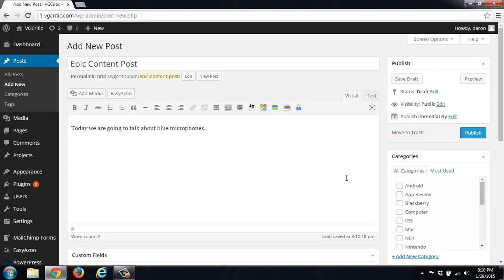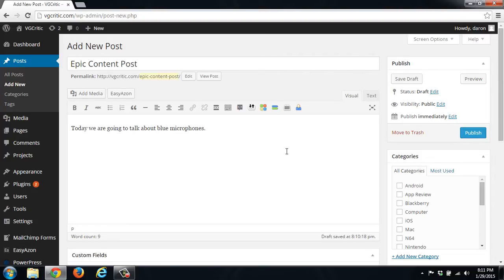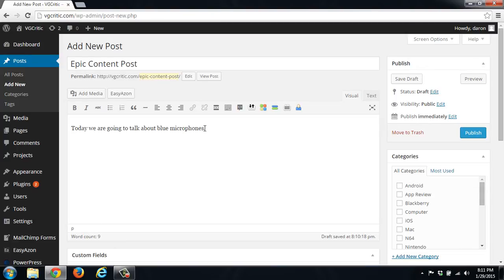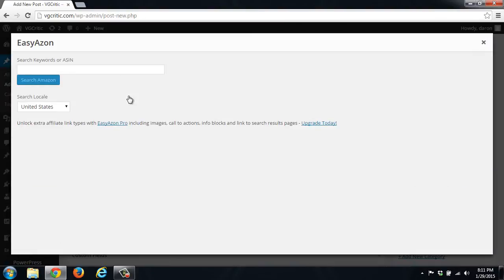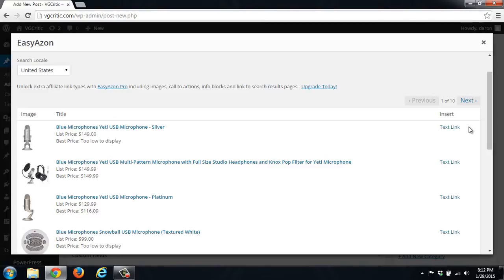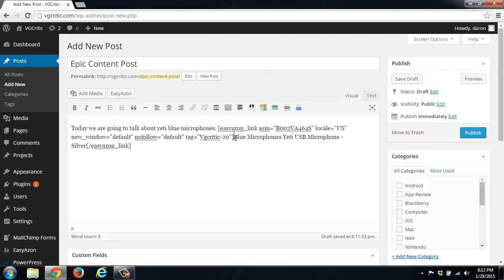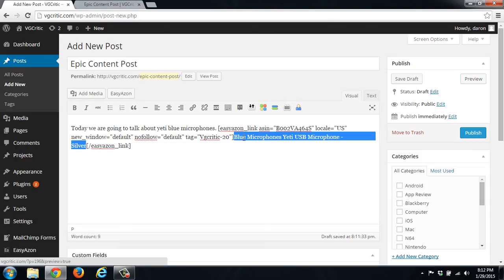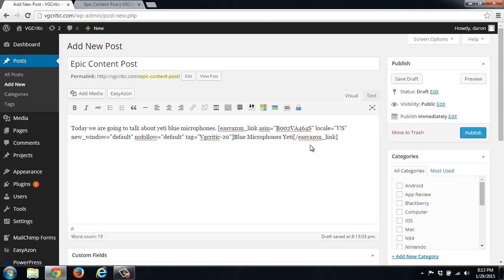How to use EasyAzon Plugin for Wordpress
We found the plugin super easy (as the name implies) so we thought we'd share it with you.